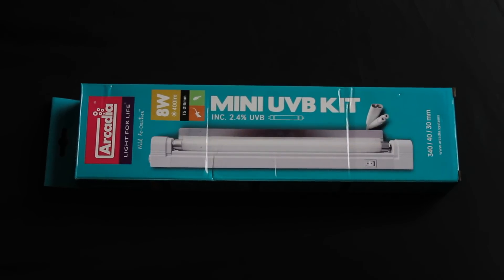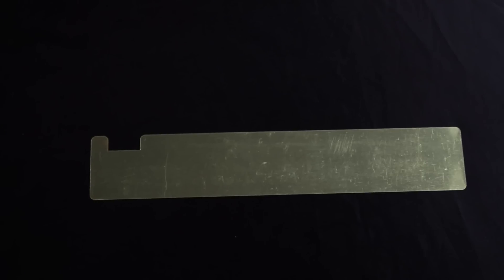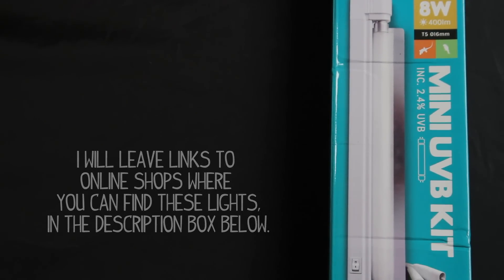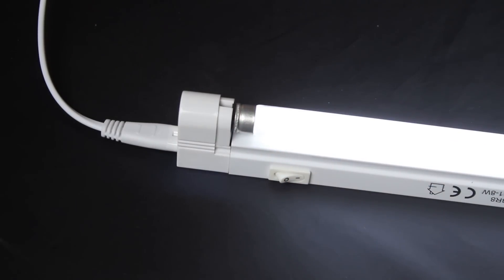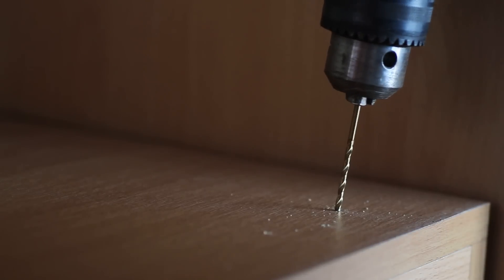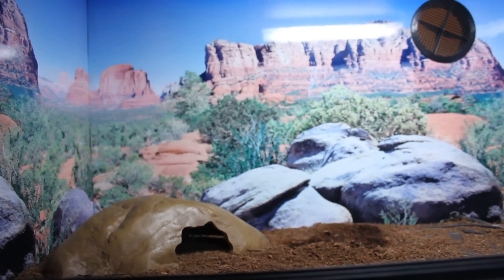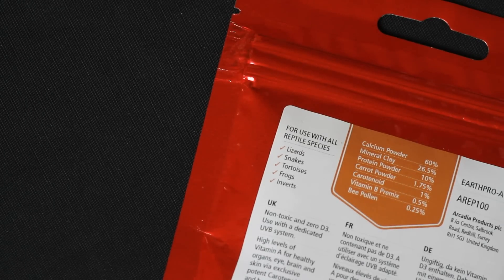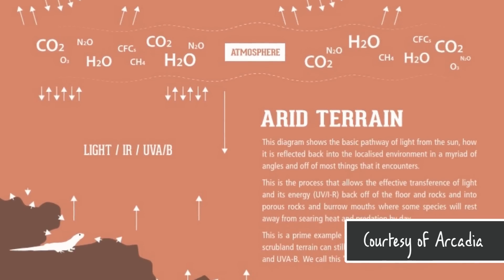Mini UVB Kit by Arcadia | Unboxing & Setting Up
This is the world exclusive unboxing and setting up of the brand new Mini UVB Kit by Arcadia, especially for crepuscular species in small enclosure.

Reason For A Change...
So for the last few months I have been looking into how I can make my Leopard Gecko’s enclosures as natural as possible. I have read many books and articles about the benefits of using natural ingredients as supplements to mimic how geckos may get their essential supplements in the wild. Since vitamin D3 comes from the sun, and can only be replicated in supplements as a synthetic ingredient, I needed a more natural way of my gecko getting vitamin D3 in her system, so the light was the answer!

I would also like to say that from what I have seen and read, Arcadia have done an incredible amount of research in order to create a safe and effective light for crepuscular species such as Leopard Geckos. As I said in the video, I am still not fully sold on all light. So many people buy any old light from a shop - sometimes ones suited for reptiles such as Bearded Dragons, despite them having very different light recommendations, compared to leos. Also I find a lot of people leave the lights on all the time, do not monitor the temperatures and do not provide enough hides. Additionally, Photo-kerato-conjunctivitis poses a real threat to reptiles and amphibians when the incorrect lighting is used.
I pride myself on having an open mind, and the ability to adjust my views on things when the relevant evidence is put forward. I would also like to point out that the synthetic way of supplementing my Geckos has worked fine for almost a decade, and there’s nothing wrong with using vitamin and mineral powders which contain D3. The one setback is that if you’re not careful you can overdose your reptiles on certain vitamins (I’ve never experienced it personally but I know it can happen), whereas with the natural way of doing things, you cannot overdose the geckos on the Earth Pro-A, and the gecko can regulate its own vitamin D3 intake. Anyway, we will soon see whether this has had much of an impact on my gecko. I’ll keep you posted!

LIGHTING LINKS
Will be available in UK and the rest of Europe both in store and online. Personally I usually shop on websites such as Swell Reptiles, Internet Reptile, Online Reptile Shop.

The kit should also be available in Australia, though you may have to look online or in stores as I don't have details for websites who are selling the light.